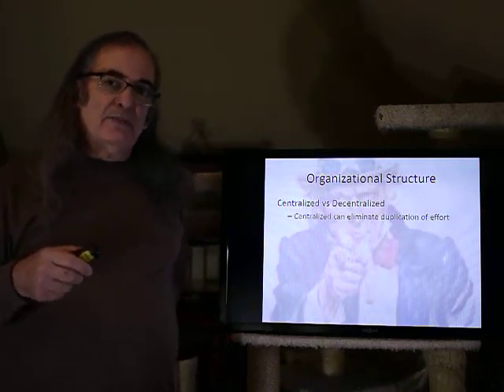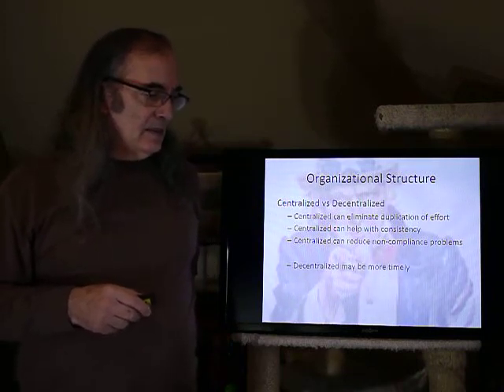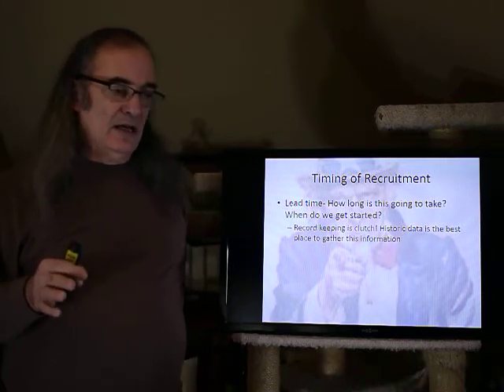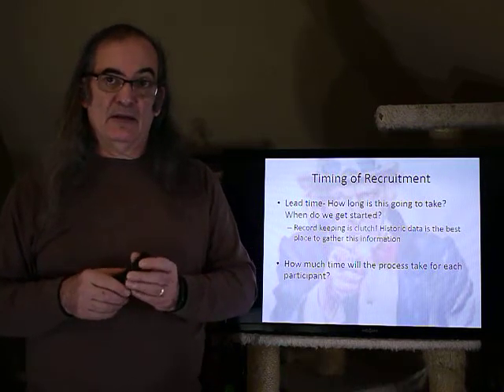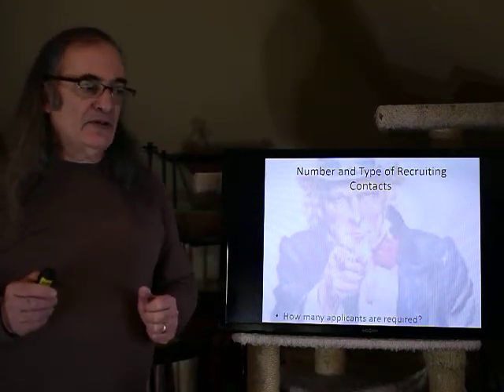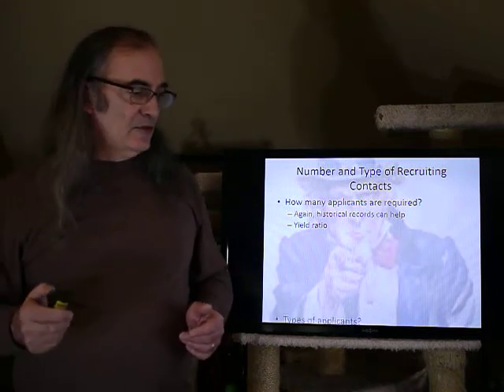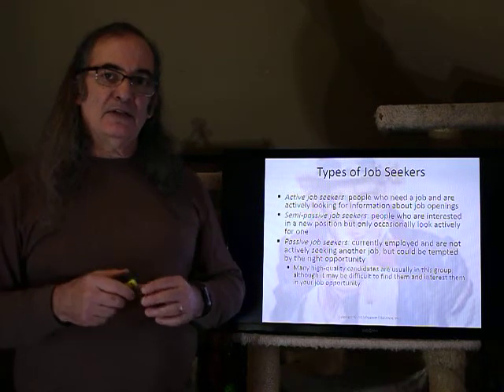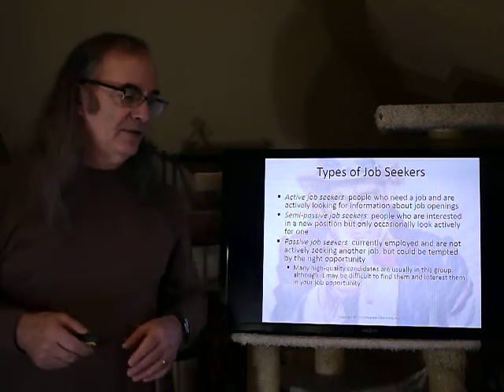Psych4521 module 2 3 pt1